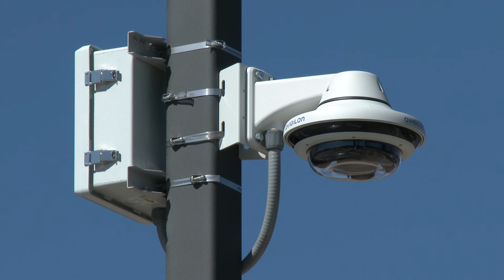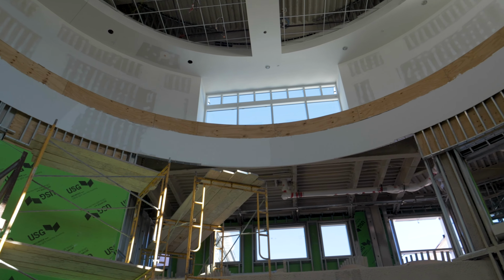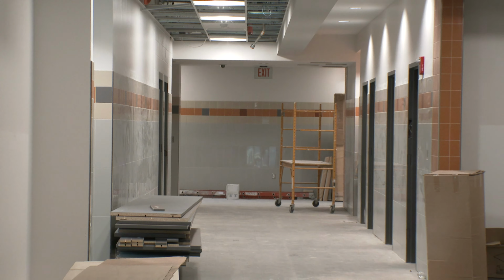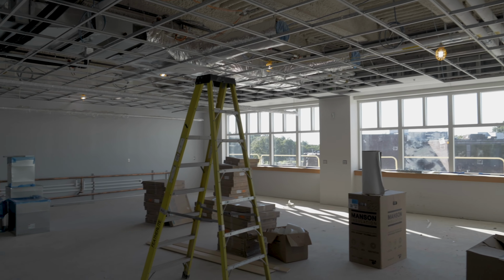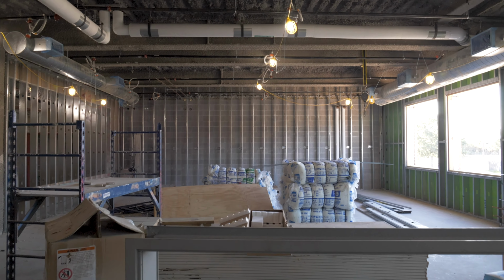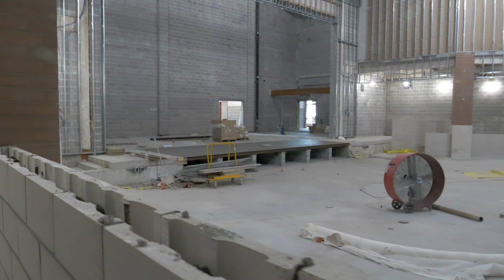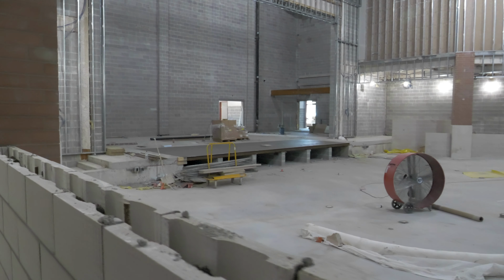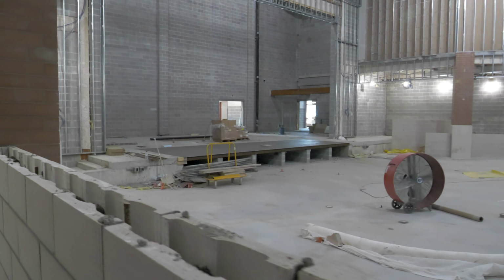Middleborough High School Building Project Video Series: Episode 13 - August 28, 2020